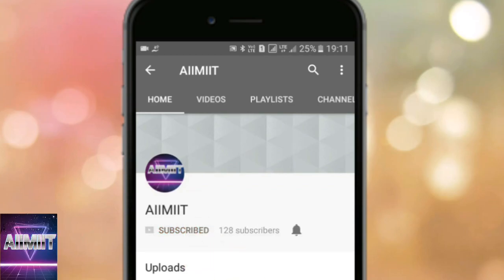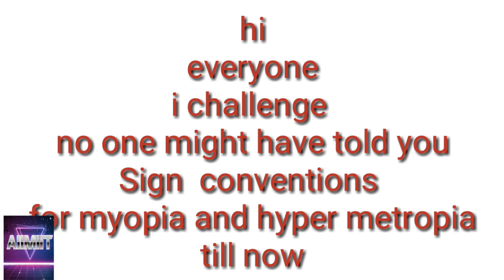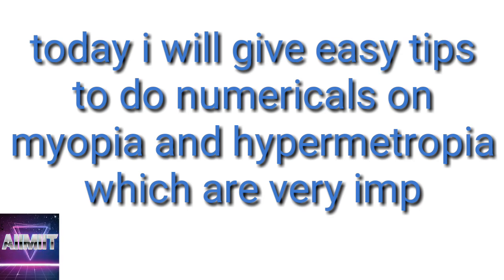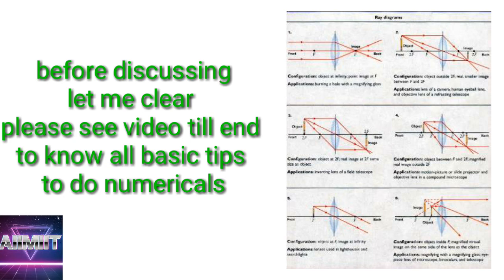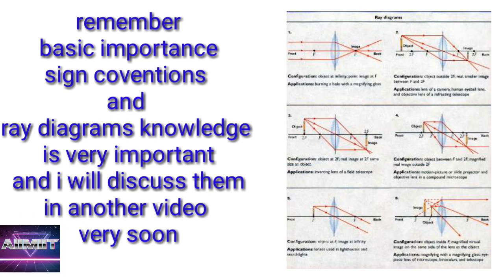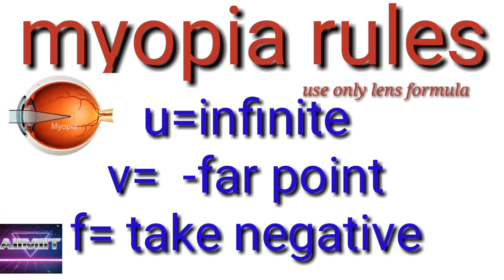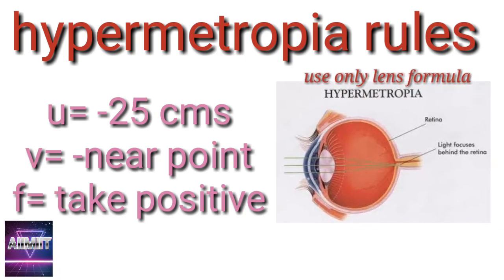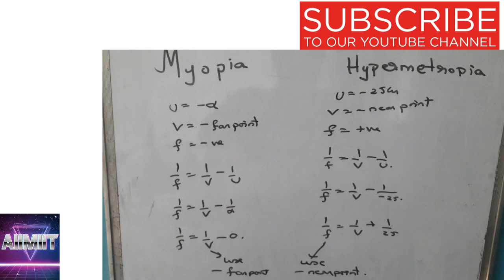Rules to numericals on Myopia and hypermetropia with numericals to practice in description for pract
more nu.ericals for practice at the end of description
check and practice

myopia  rules

u= take infinite
any way 1/infinite is 0
no value

v=  -farpoint

f=  take negative
as we use concave lens

hypermetropia rules

u=  -25cms

v=  -neqrpoint

f=  positive

use lenses formula
as mirrors are not used in aspects

Here I am going to explain some of the important rules and tips to do myopia and hypermetropia numericals
Which normally they won't give in text books
And here I am trying to explain u,v,f what we should use and how to use so that you can find focal length and in turn you can find out power of lens they must use for easy solving of sums
These tips are not found anywhere
They are made out of my experience
Where learning becomes easy for you
And videos related to myopia and hypermetropia I already uploaded
Very soon I will also upload videos on ray diagrams and sign conventions
Where many people still face difficulty to understand
Thank u

differences between real and virtual image

real images

1.always inverted
2.can be caught on screen
3.is formed by joining of Ray's

virtual image

1.always inverted
2.cannot be caught on screen
3.is formed by joining extended rays

all differences you must write in tabular column in exam
to avoid cutting of Mark's

rules to do numericals

1.always take u negative
2.f for convex mirror or lens positive
3.f for concave mirror or lens negative
4.image if on object side take negative
5 image if on other side take positive
6.dont put any sign for value you are finding
7.magnification negative means inverted
8.magnification positive means erect
9 .m=1 same size
m greater than 1 magnified
m less then 1 diminished

Myopia numericals

1.find the power of lens required by a myopic person with farsight 50cms

2.find the power of lens required by a myopic person with farsight 60cms

3.find the power of lens required by a myopic person with farsight 70cms

4.find the power of lens required by a myopic person with farsight 80cms

5.find the power of lens required by a myopic person with farsight 90cms

6.find the power of lens required by a myopic person with farsight 100cms

7.find the power of lens required by a myopic person with farsight 75cms

8.find the power of lens required by a myopic person with farsight 120cms

9.find the power of lens required by a myopic person with farsight 150cms

10.find the power of lens required by a myopic person with farsight 50cms

Hypermetropia numericals

1.find the power of lens required by hypermetropic person whose near point is given by 50cms and least distance of distinct vision is 25cms

2.find the power of lens required by hypermetropic person whose near point is given by 60cms and least distance of distinct vision is 25cms

3.find the power of lens required by hypermetropic person whose near point is given by 75cms and least distance of distinct vision is 25cms

4.find the power of lens required by hypermetropic person whose near point is given by 80cms and least distance of distinct vision is 25cms

5.find the power of lens required by hypermetropic person whose near point is given by 90cms and least distance of distinct vision is 25cms

6.find the power of lens required by hypermetropic person whose near point is given by 100cms and least distance of distinct vision is 25cms

7.find the power of lens required by hypermetropic person whose near point is given by 110cms and least distance of distinct vision is 25cms

8.find the power of lens required by hypermetropic person whose near point is given by 120cms and least distance of distinct vision is 25cms

9.find the power of lens required by hypermetropic person whose near point is given by 125cms and least distance of distinct vision is 25cms

10.find the power of lens required by hypermetropic person whose near point is given by 150cms and least distance of distinct vision is 25cms

light numericals to practice

amazing facts about light 45 facts